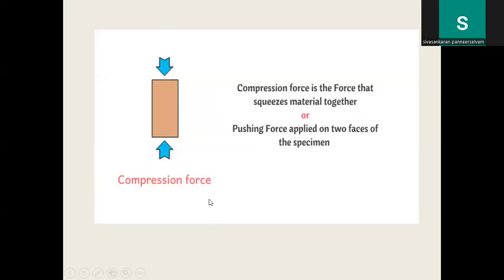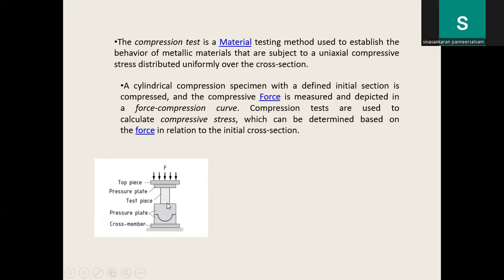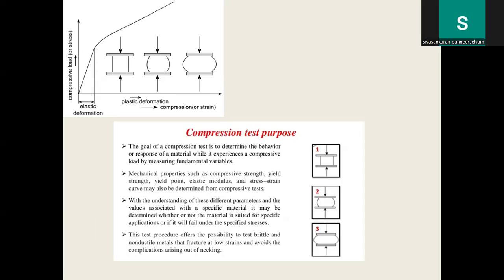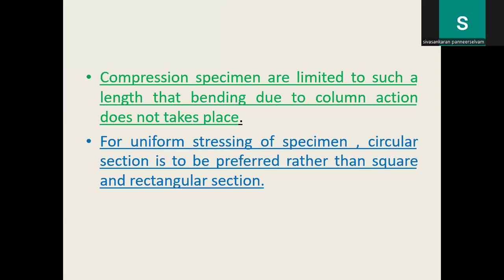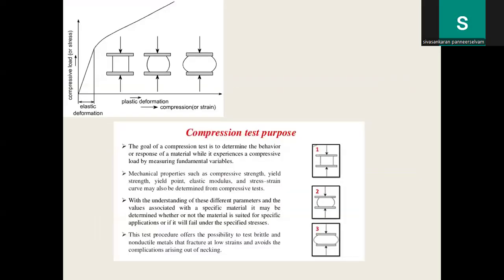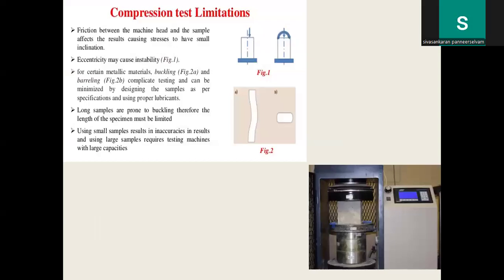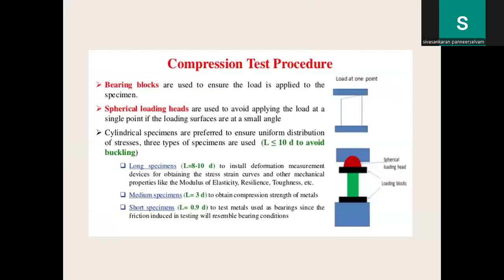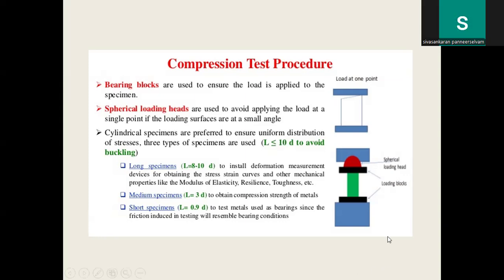16 October 2024